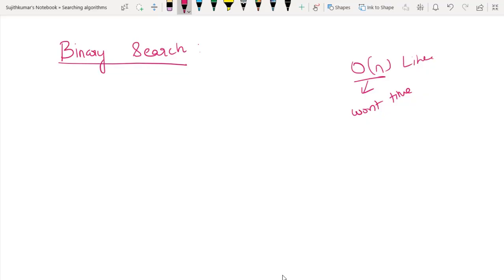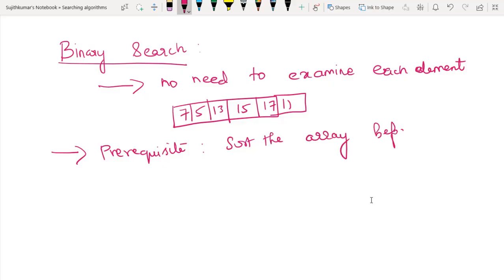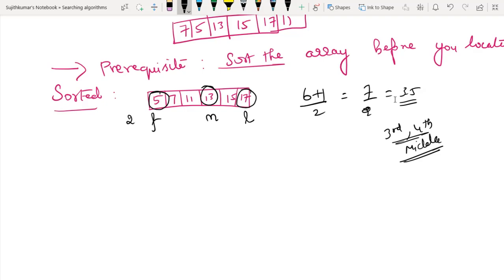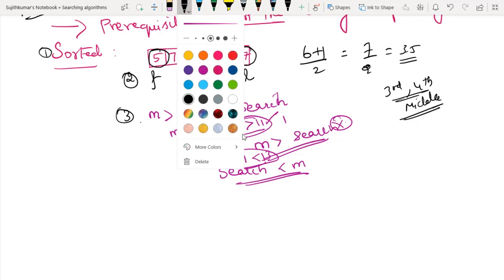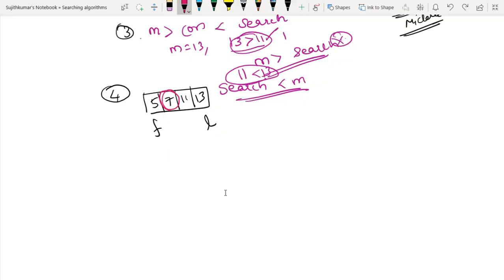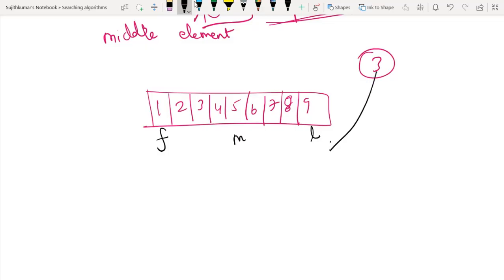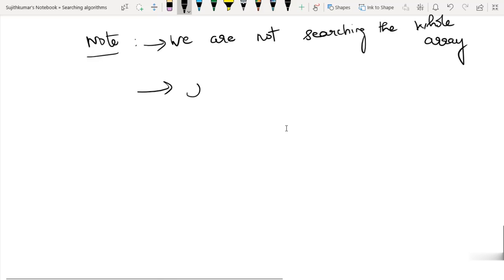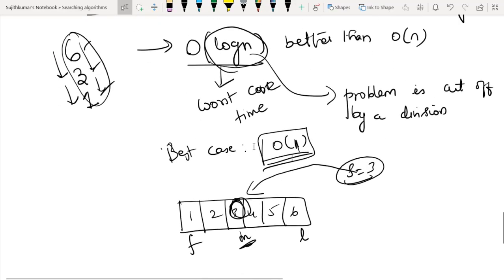62 Binary Search Explanation